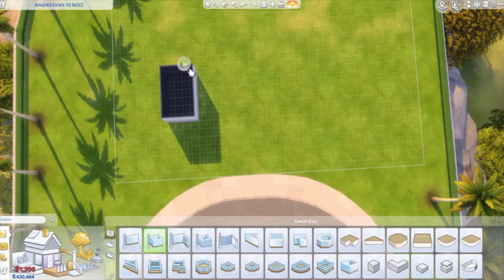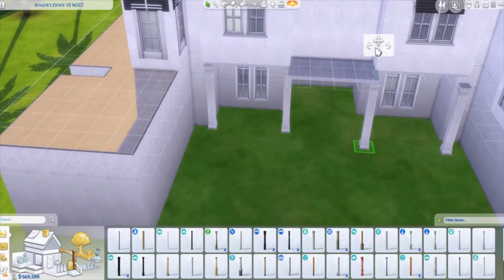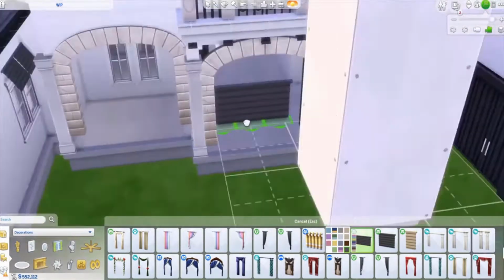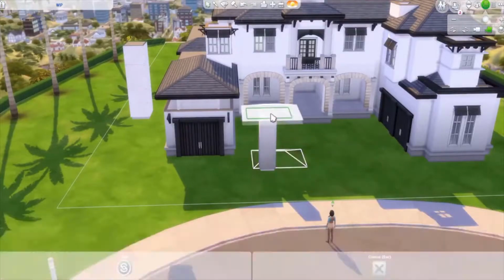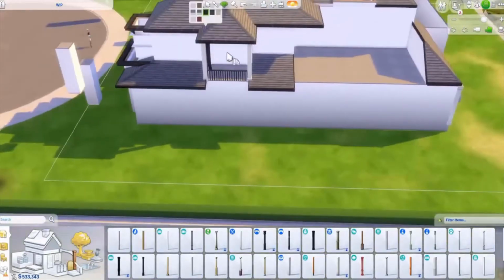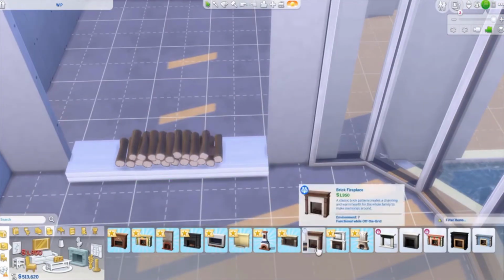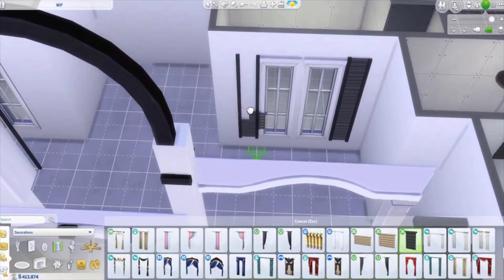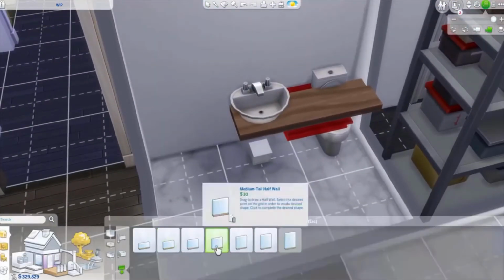EAST PALM MANSION | The Sims 4 Speedbuild | No CC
In this speedbuild, I’ve made a mansion home for The Pinnacles neighborhood of Del Sol Valley.  *Updated to remove personal information

GALLERY

ID: EmilyBlueJaye

Lot: East Palm Mansion | No CC

MODS MENTIONED

Feel Nice music by Rick Steel.

TUTORIALS